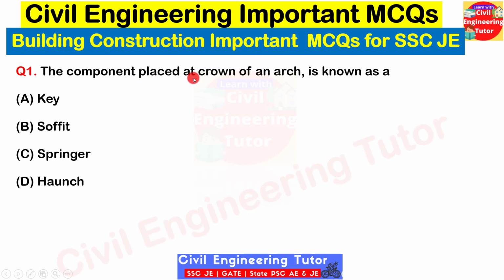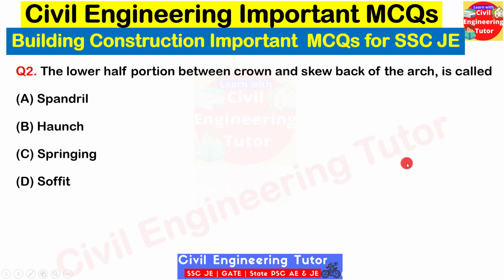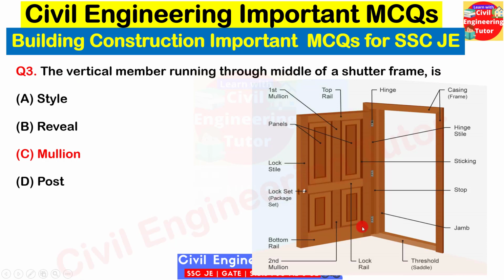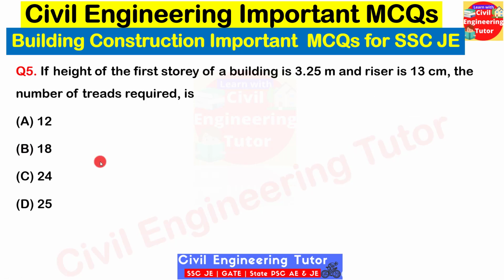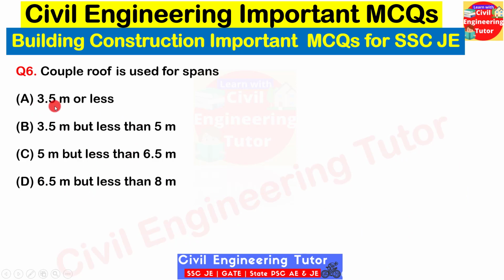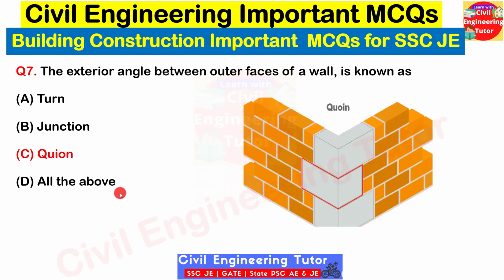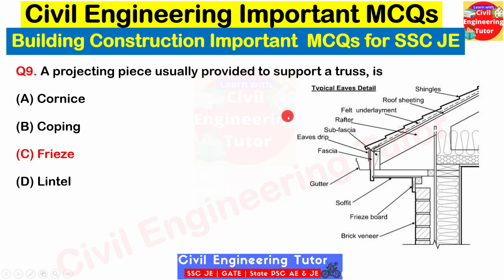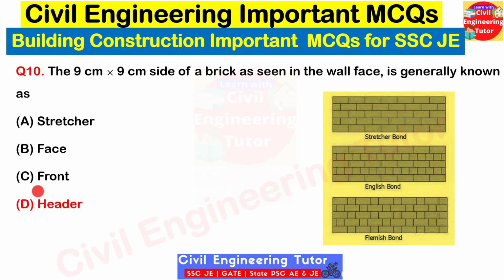Building Construction Important MCQs for SSC JE, RRB JE, NHPC JE | Civil Engineering Job Preparation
ssc je 2021 notification
ssc je 2021 notification date
ssc je 2021 notification kab aayega
ssc je 2021 notification release date
civil engineer salary
diploma in mechanical engineering jobs
junior engineer vacancy 2021
junior engineer civil vacancy 2021
upcoming je vacancy 2021
upcoming junior engineer vacancy 2021
junior engineer
ssc junior engineer 2021
rrb junior engineer
junior engineer recruitment 2021
Ssc junior engineer